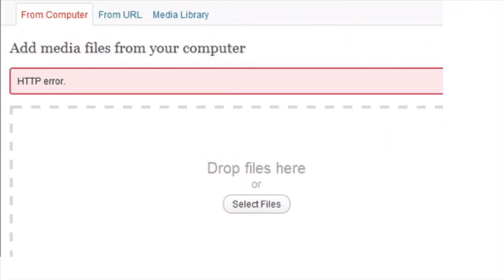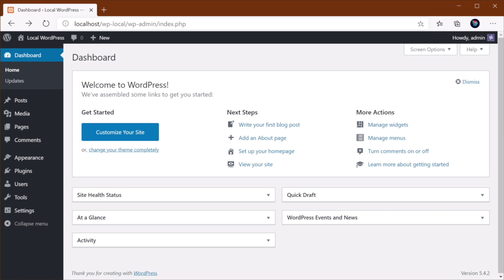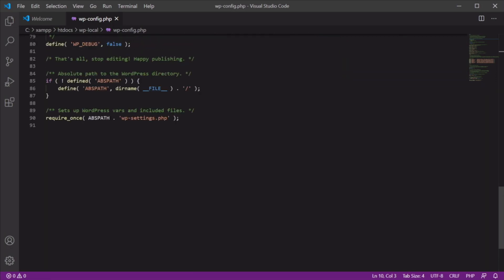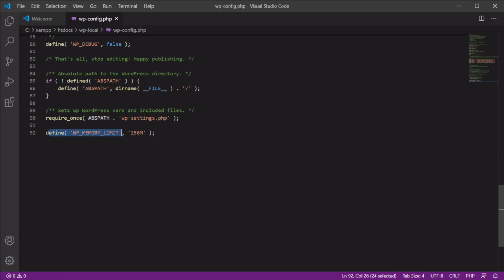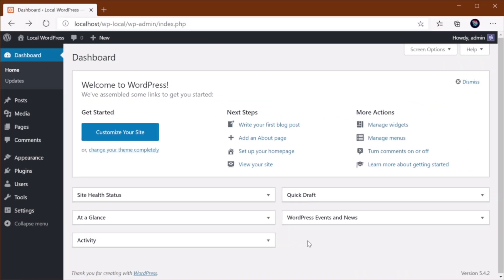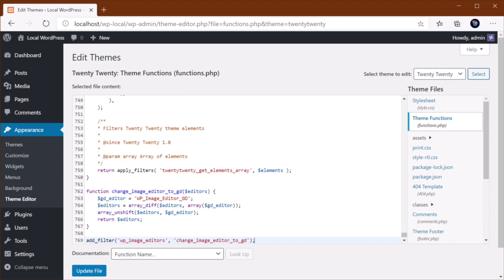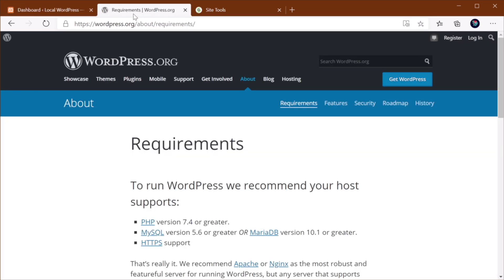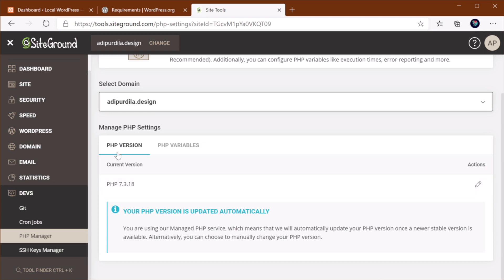How to Fix the HTTP Error When Uploading Images in WordPress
When you're uploading an image to your WordPress site, you might see an annoying "HTTP error" message. What does this message mean, and how do you fix it?

This is actually a pretty common error, and there are several ways to fix it. Join Adi Purdila as he breaks down a few different ways of fixing the dreaded HTTP error in WordPress. By the end of this video, you'll know how to troubleshoot this issue and successfully upload images to your site.

► Download Unlimited WordPress Themes & Plugins, Stock Photos, Fonts & Templates with Envato Elements

Read more on WordPress Troubleshooting: HTTP Error When Uploading Images on Envato Tuts+

Envato Tuts+
Discover free how-to tutorials and online courses. Design a logo, create a website, build an app, or learn a new skill